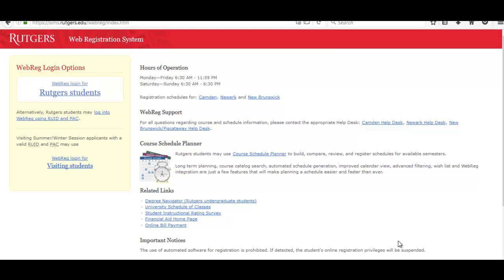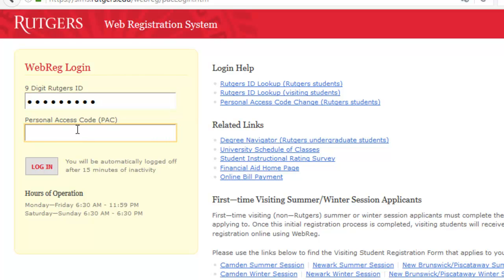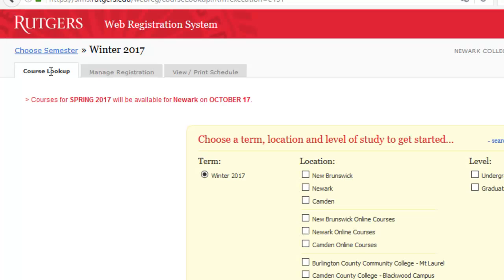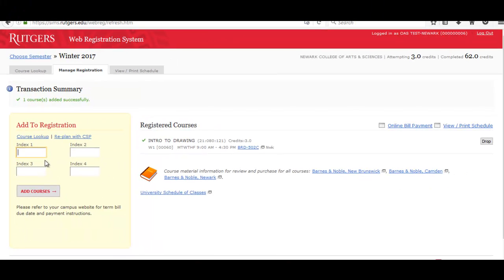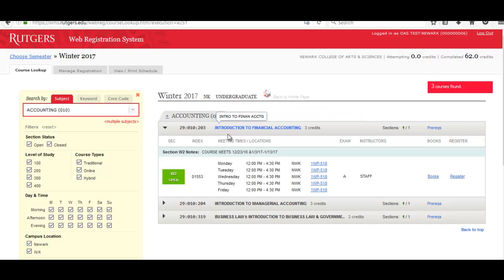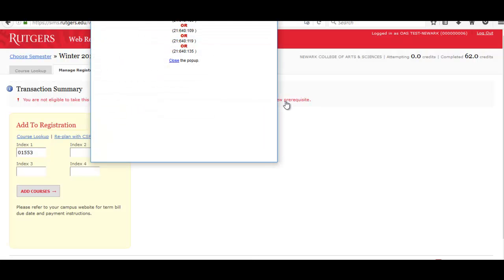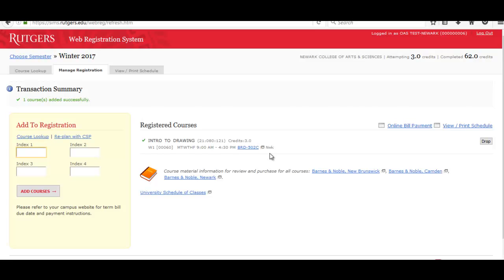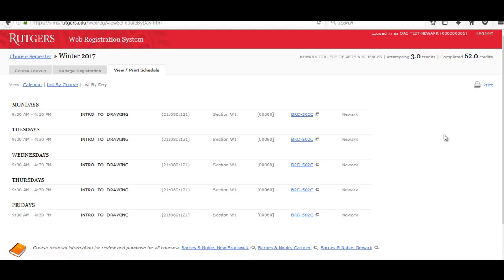Using Rutgers University Web Registration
How to add and drop classes using the web registration system.